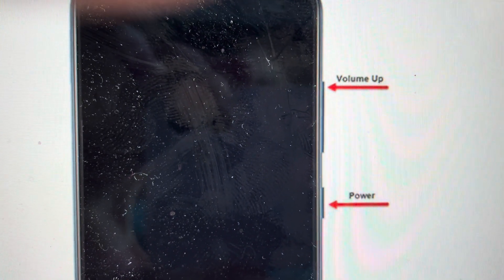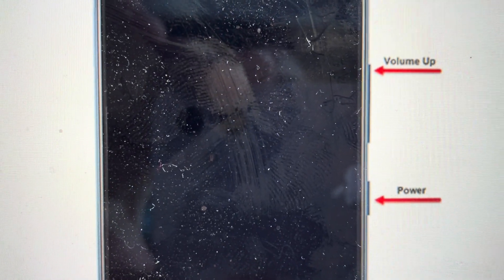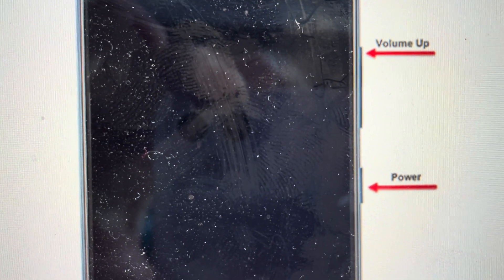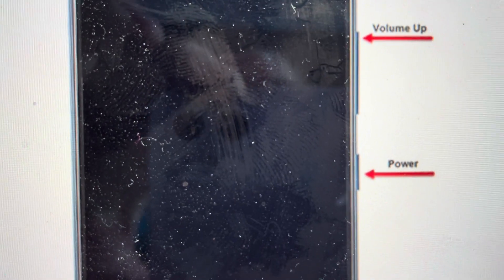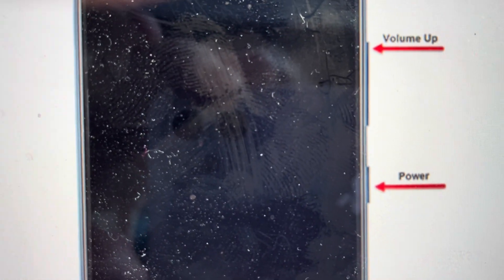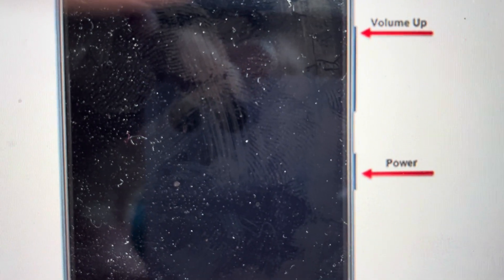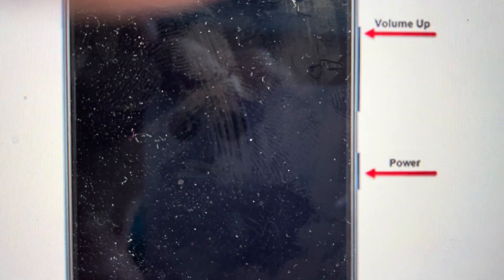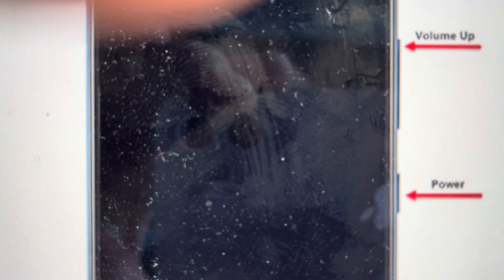How to Force Restart Any Android Device | Force Reboot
If your android device is frozen or glitching or bugging, you can force it to turn off and then on to reboot it.